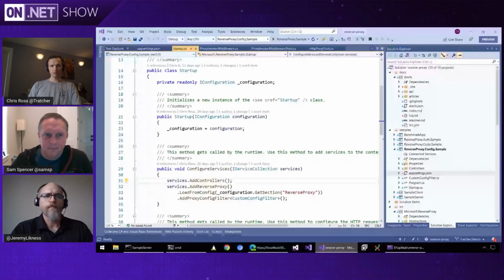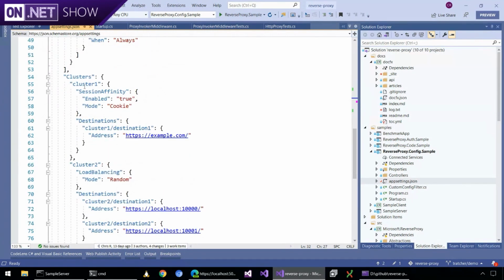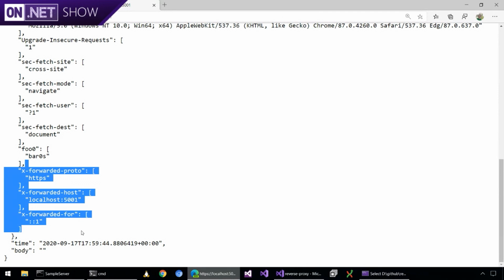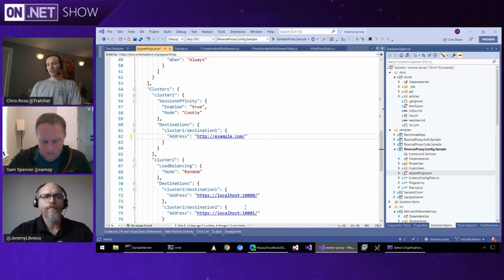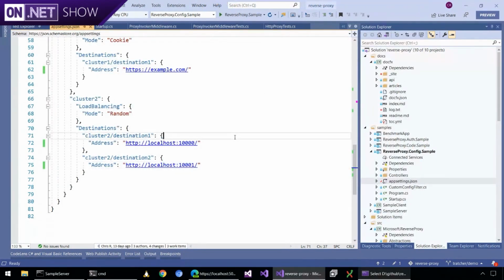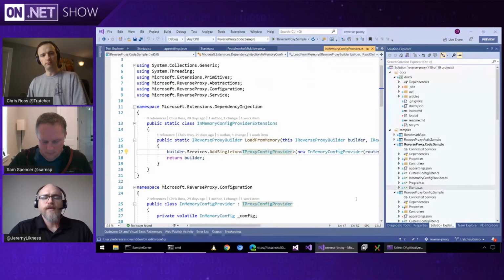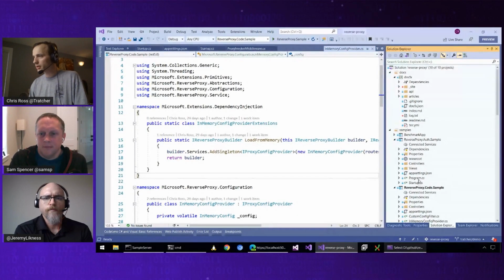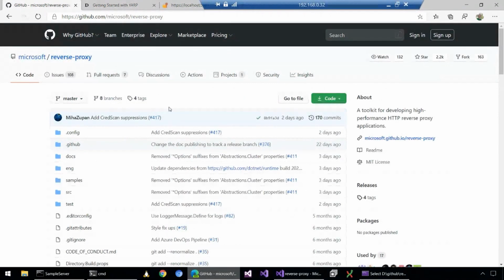YARP: The .NET Reverse proxy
Reverse proxies can help simplify how clients access your backend services. YARP (Yet Another Reverse Proxy) is designed as a library that provides the core proxy functionality which you can customize to fit your application’s specific needs.

In this episode, Jeremy chats with Chris Ross and Sam Spencer about why they decided to start working on YARP. They show us some demos of various YARP features like live reloading, authorization policies and more.

[01:13] - What is the goal of YARP?
[02:04] - What’s the difference between a load balance vs reverse proxy?
[05:04] - Setting up YARP in an ASP.NET Core application
[06:39] - Reviewing the route configuration
[11:25] - Supporting TLS termination
[13:23] - Live reload for configuration
[14:33] - Dynamically updating configuration
[17:04] - Service Mesh?
[18:58] - Using ASP.NET Core authorization policies
[20:31] - Getting started with Yarp